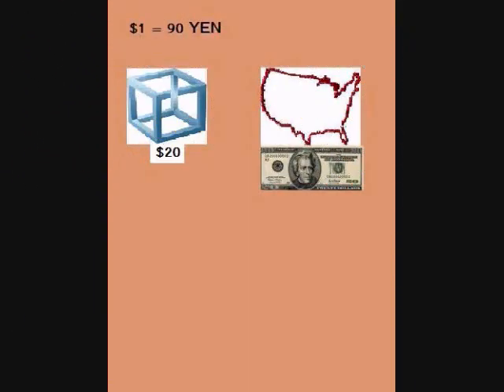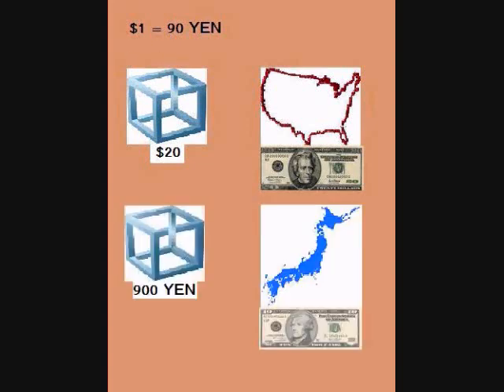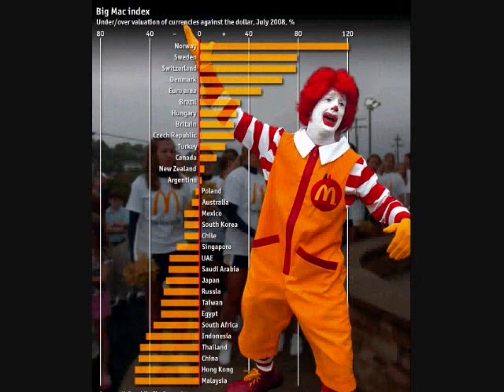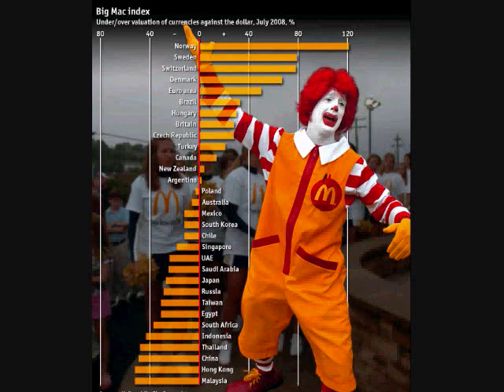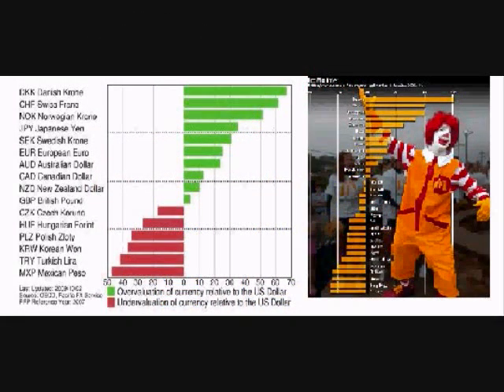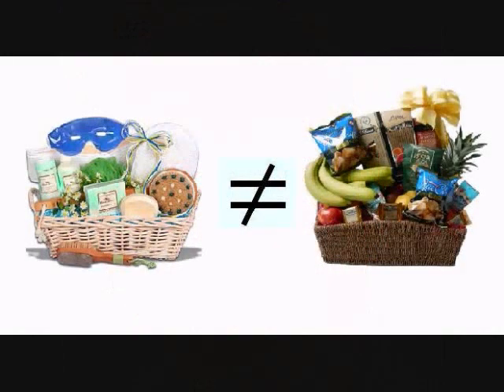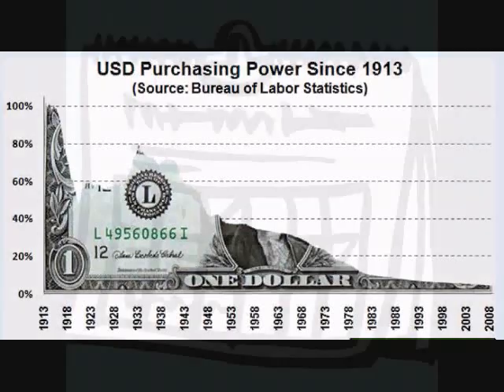15: PURCHASING POWER PARITY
15: PURCHASING POWER PARITY- ECONOMIC THEORIES AND MODELS

comprehensive series of courses on forex trading. This is the 15th vid in the fundamentals series.

Practice forex trading with real time charts and live price feeds for free while you learn. Get a totally free virtual trading account here-